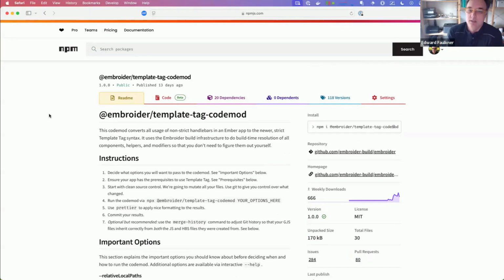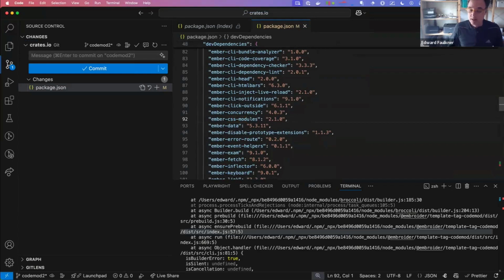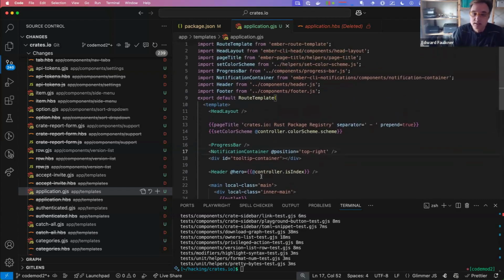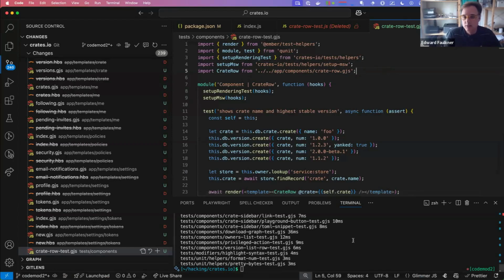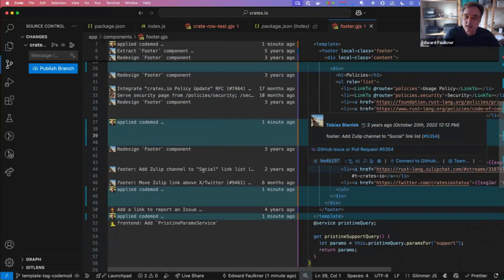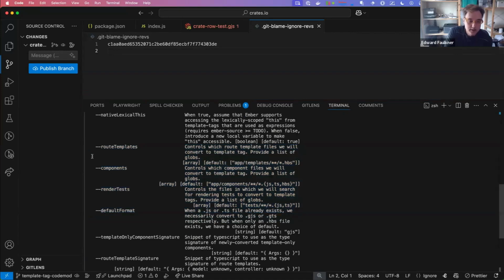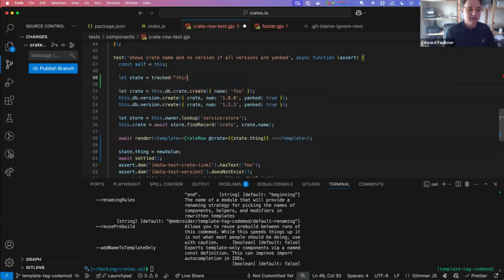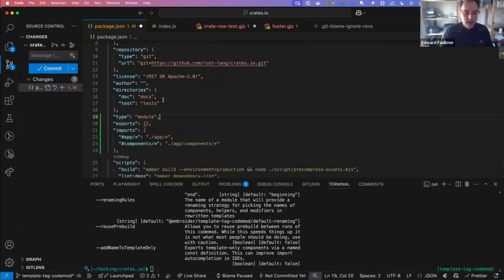Introducing the template-tag-codemod | Ember.js Europe | Q1 2025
Ed Faulkner demoed the new @embroider/template-tag-codemod—a tool that makes it easier to adopt GJS/GTS in Ember apps. He showed how it handles classic components, routes, tests, and even TypeScript, all while keeping a clean git history. If you're modernizing an Ember codebase or moving to Embroider, this one’s worth your time.

Ember Europe is hosted by Mainmatter